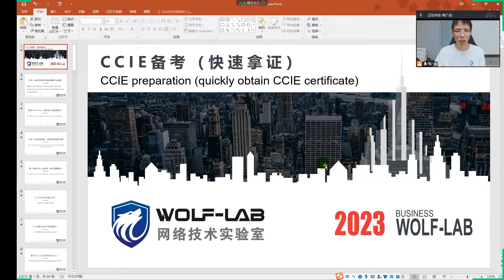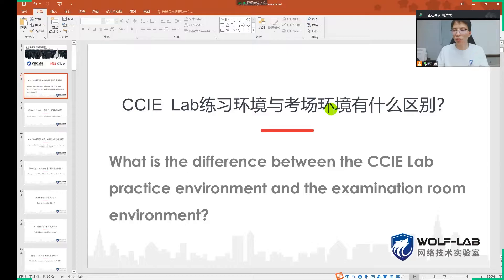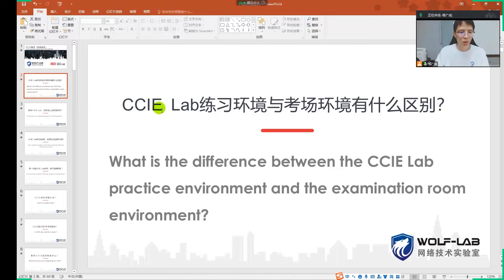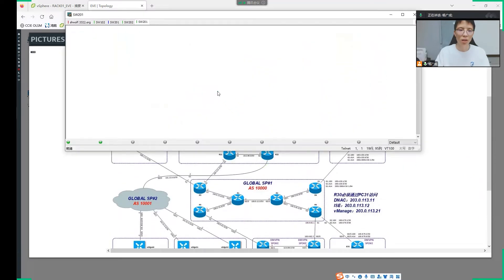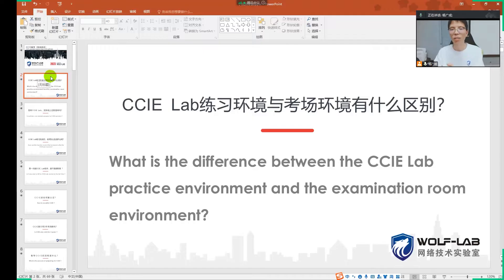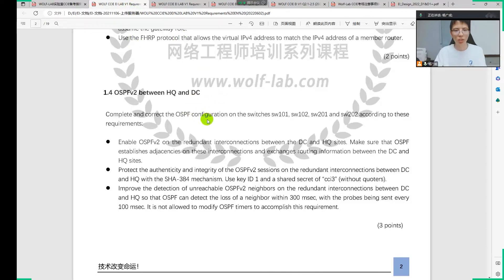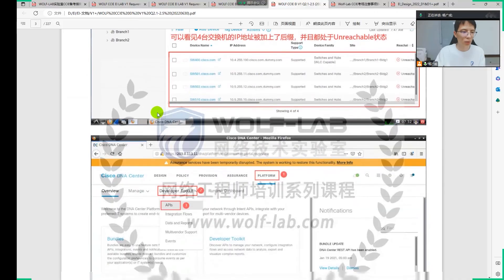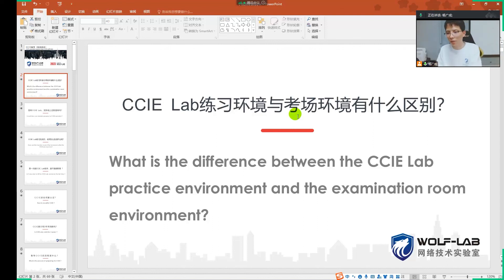How To Get Your CCIE Certificate Fast In 2024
🔥 Hello, I am Teacher Yang from 591Lab. Our CCIE Enterprise Infrastructure(EI) v1.1 lab-built practice environment is designed to replicate the CCIE exam room environment, complete with a similar interface, connectivity, and question requirements. 🌟 The CCIE web environment we have created is equivalent to the test center environment, allowing you to practice remotely until you reach a level of proficiency. On the exam day, you needn't worry too much; think this way: move yourself from your room to the exam hall and knock the lab out again!